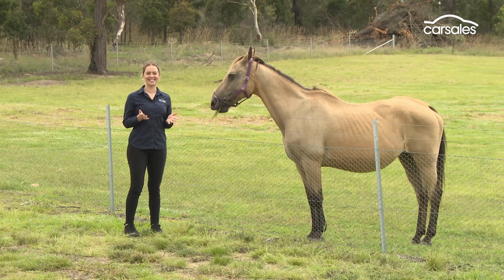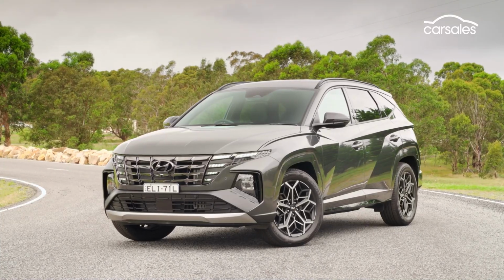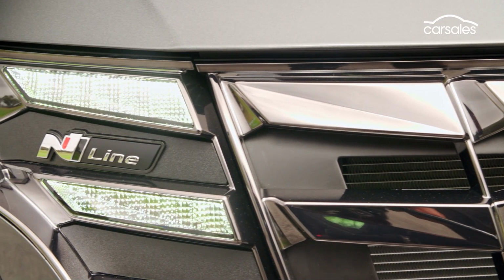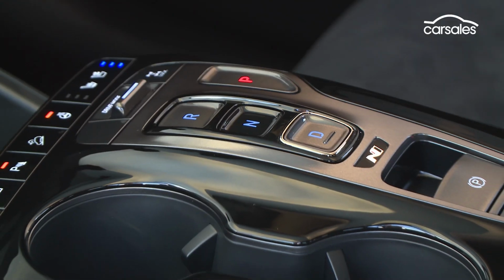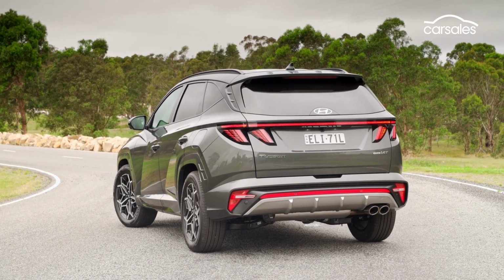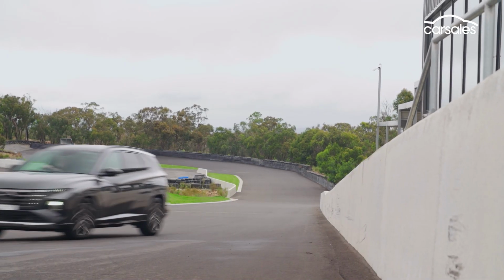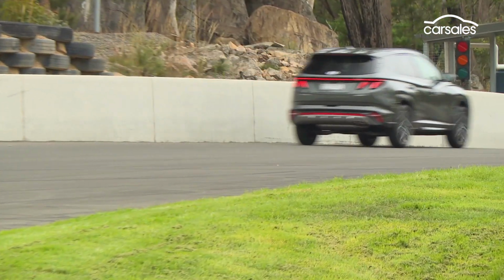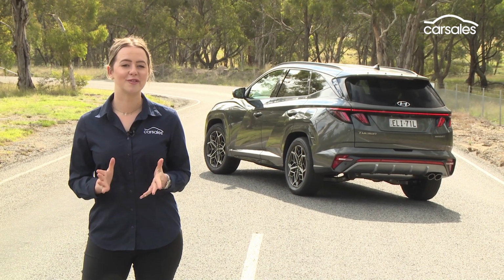Hyundai Tucson 2021 Review - First Drive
Behind the wheel of the replacement for Hyundai’s top-selling SUV in a world-first prototype drive 👉Full Review

The fourth-generation Hyundai Tucson won’t arrive in Australian until May, followed by hybrid and plug-in versions that should give the top-selling Toyota RAV4 serious cause for concern.

But we snaffled this early, world-first drive of a pre-production prototype version of the all-new mid-size crossover, which will become one of Australia’s most popular SUVs.

Shamelessly so.